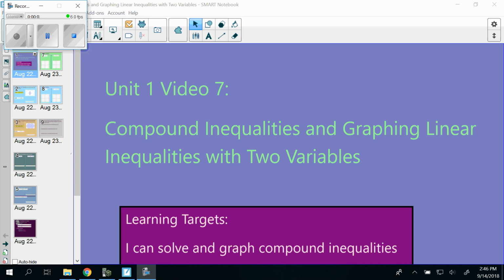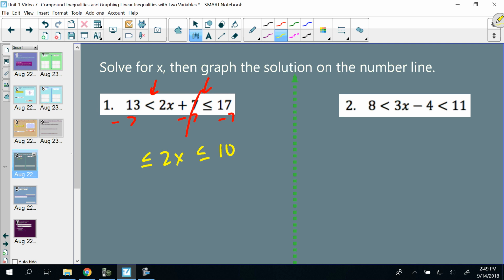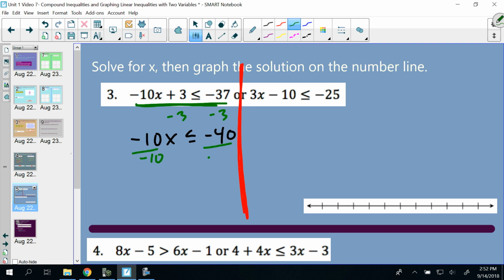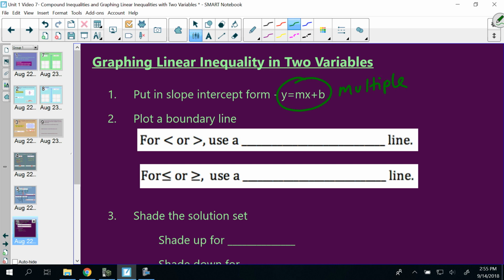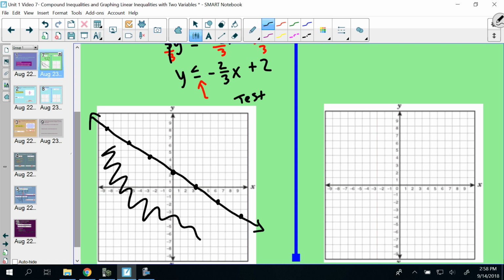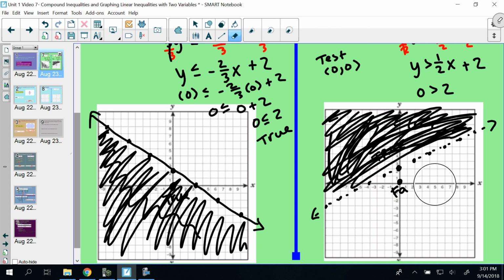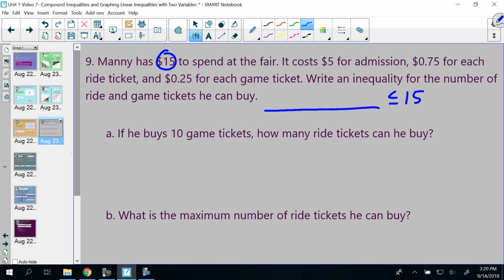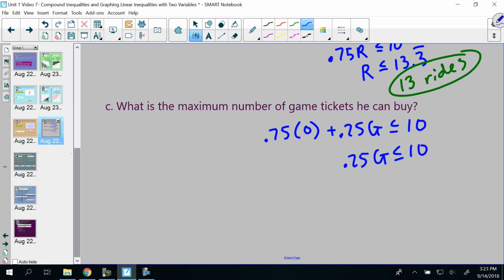1 7 Compound Inequalities & Graphing Linear Inequalities with Two Variables